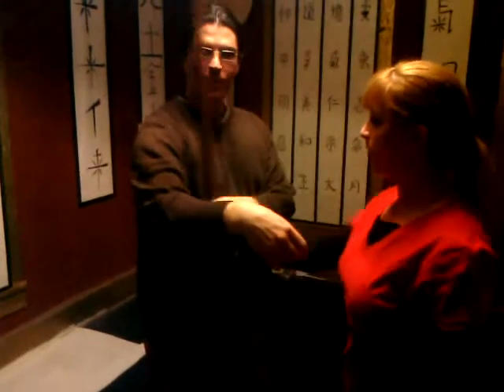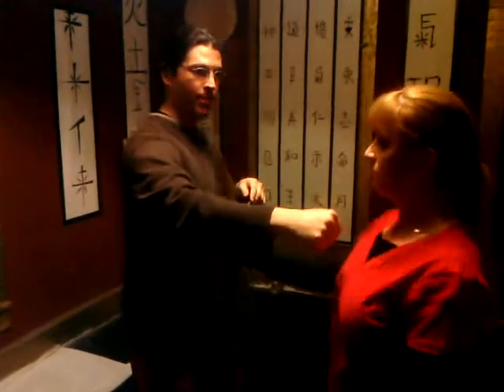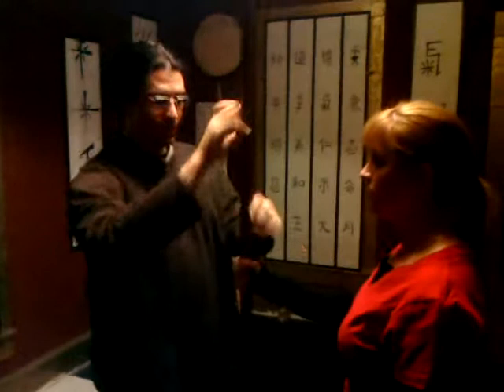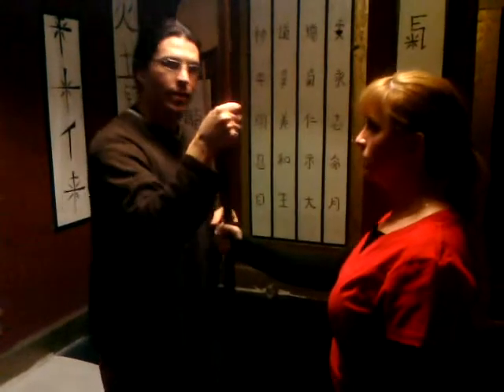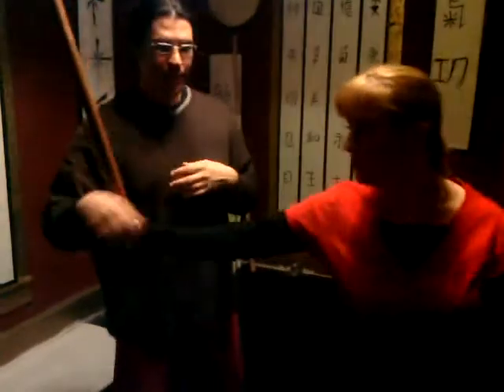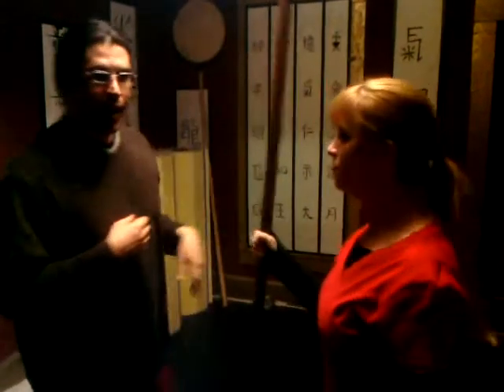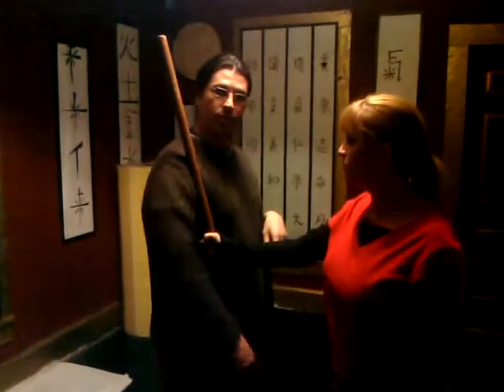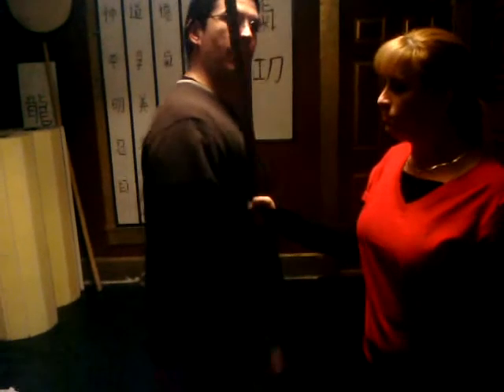Developing a form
A student who as a severe handicap wants to learn a weapons form, here we are throwing out ideas and developing a form that would suit his body.